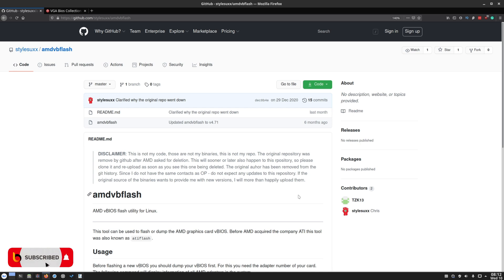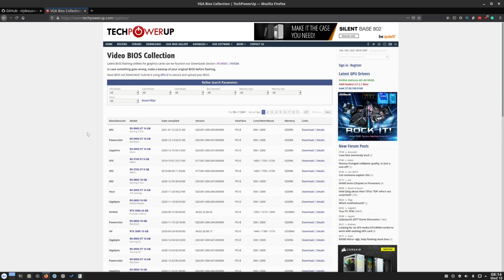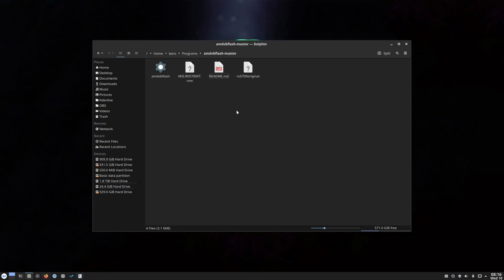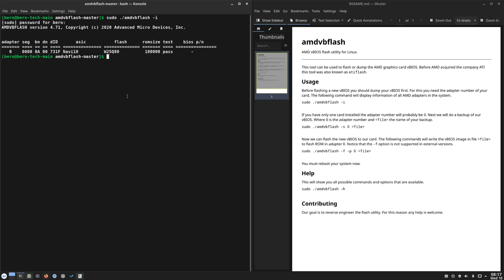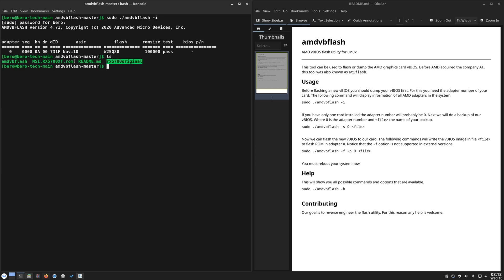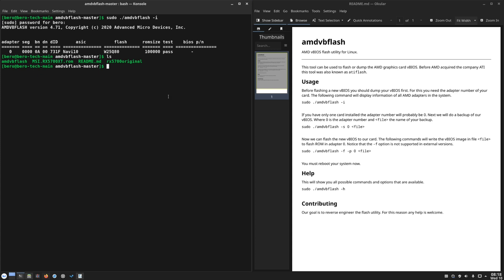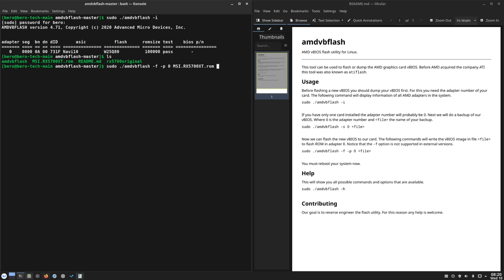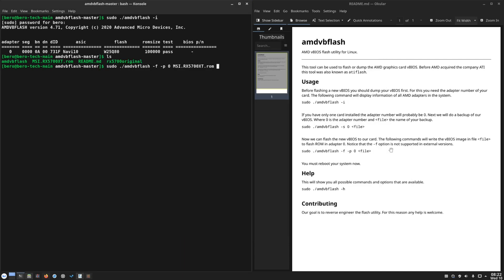How to Flash AMD GPU VBIOS on Linux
➥ Computer Specifications:
► Processor: AMD Ryzen 7 5800X 8 Cores 16 Threads
► Motherboard: ASUS TUF GAMING B550-PLUS
► Ram: Crucial Ballistix Sport LT DDR4 32GB (4x8GB) @ 3600MHz
► Graphics Card: MSI RX 5700 Gaming X
► SSD: Adata XPG SX8200 Pro M.2 1TB SSD